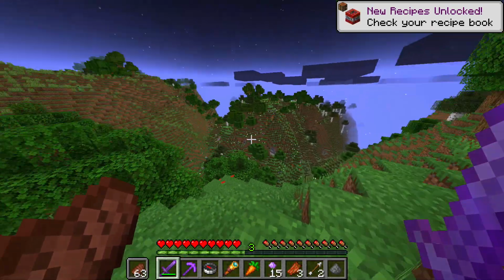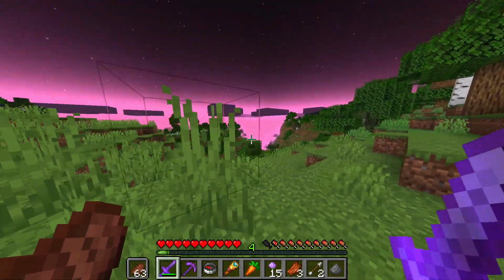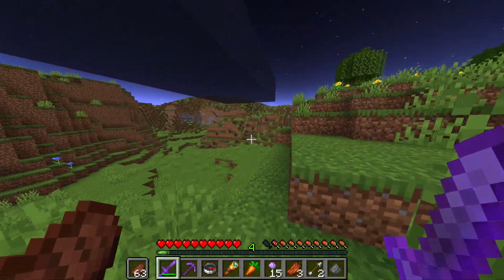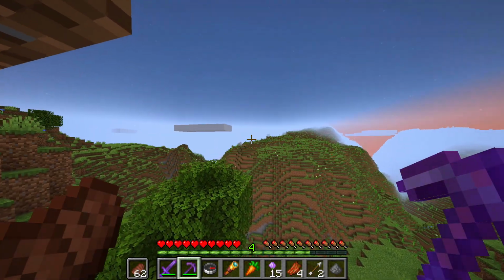Dual Wielding & Other Parity Features Could Finally Be Coming? | The Wild Update